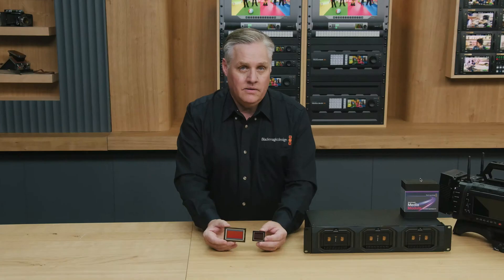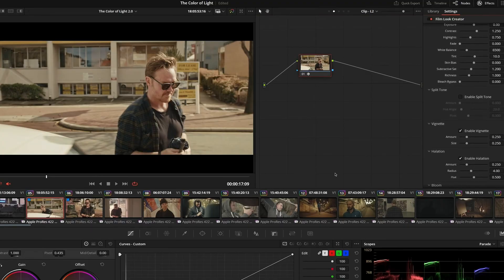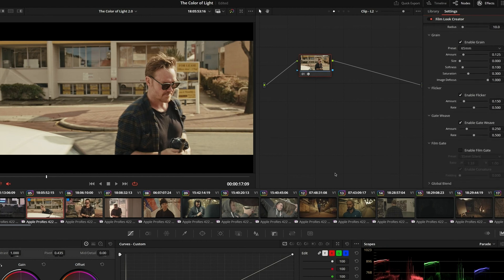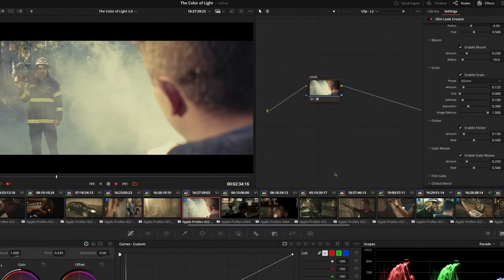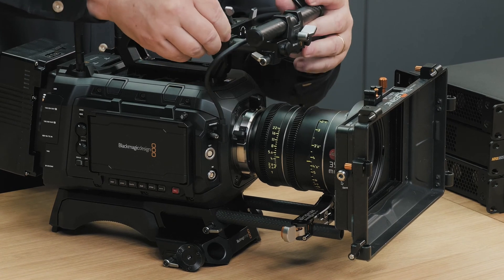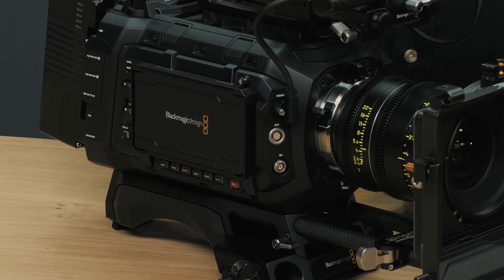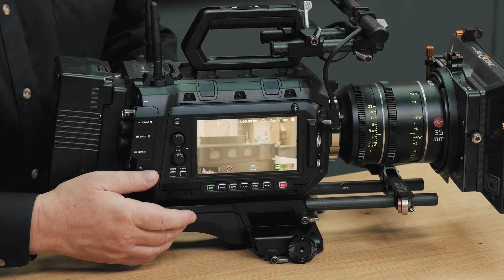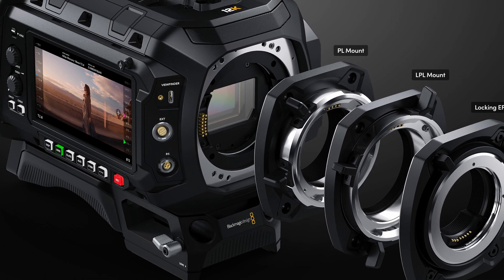Blackmagic URSA CINE 12K ,17K My initial thoughts on the NEW Blackmagic Cinema Cameras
Blackmagic URSA CINE 12K and Blackmagic URSA CINE 17K cameras. In this video, I dive deep into the cutting-edge features and capabilities of these revolutionary cinema cameras, exploring their unparalleled image quality, unmatched resolution, and unparalleled filmmaking potential. Join me as we uncover the future of filmmaking with the Blackmagic URSA CINE 12K and 17K.